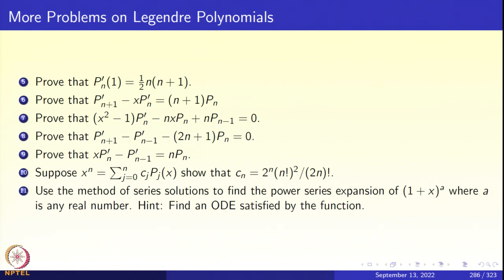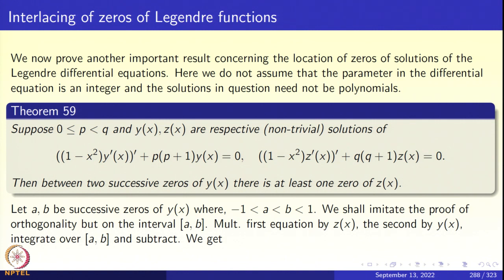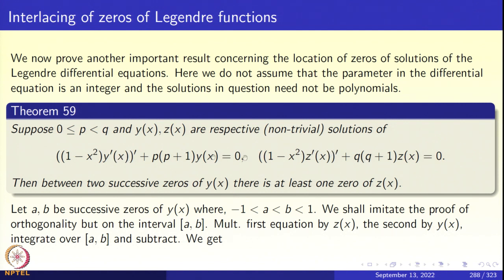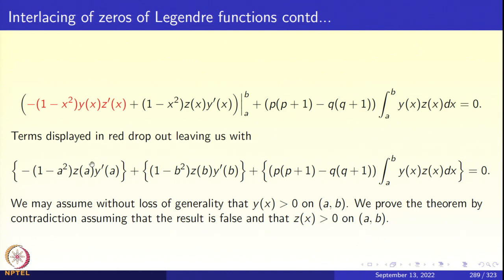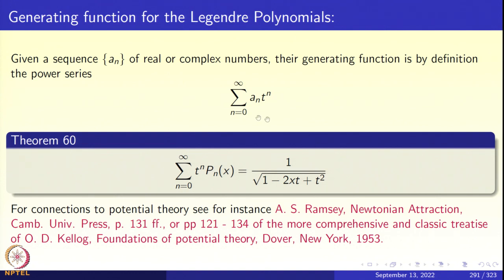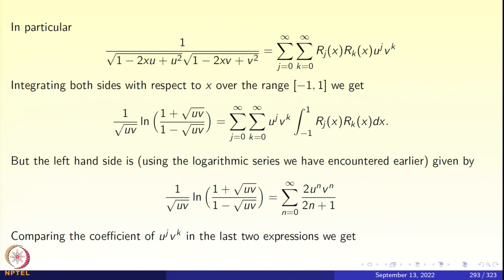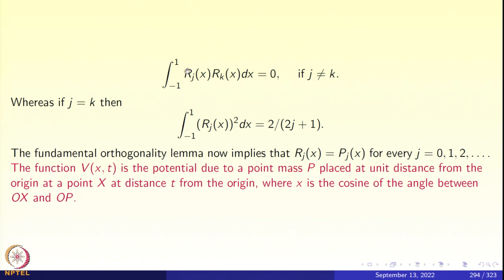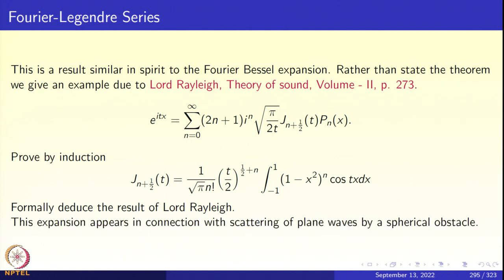Week 7: Lecture 31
Week 7: Lecture 31: Legendre polynomials - interlacing of zeros